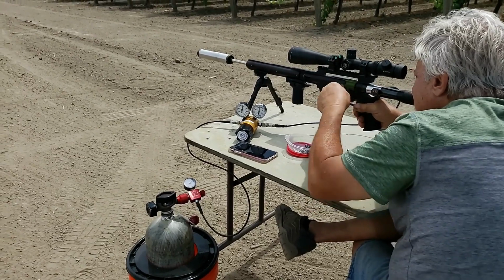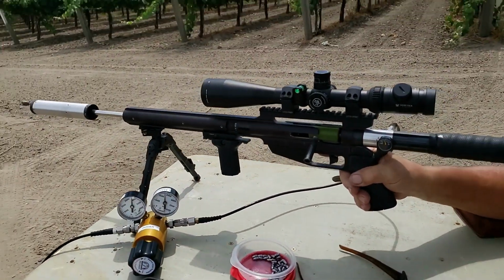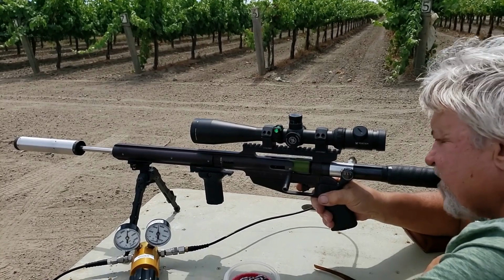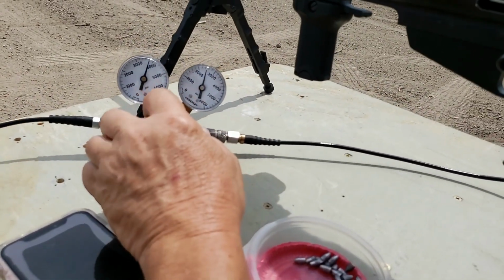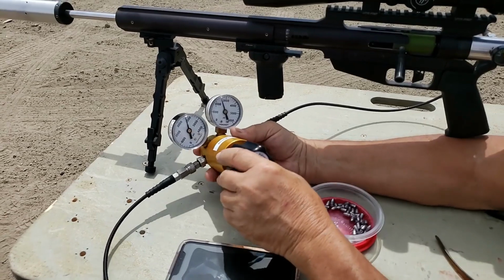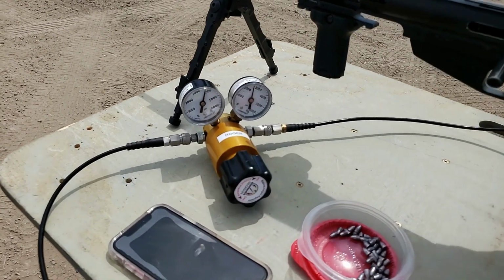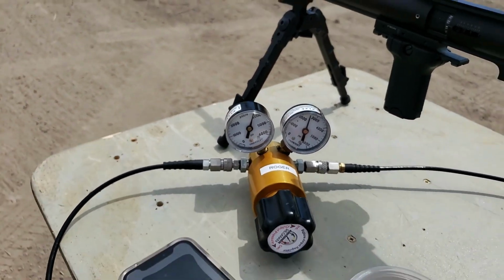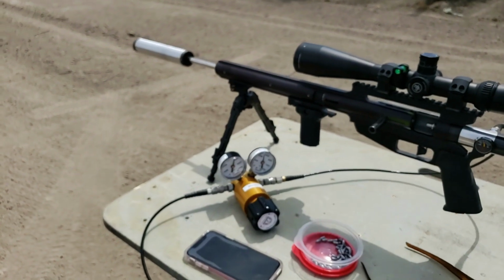RegMan PCP External Airgun Regulator and how we use it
RegMan is a high pressure external regulator used for PCP airguns.  This is useful for long range shooting and PCP airgun tuning.